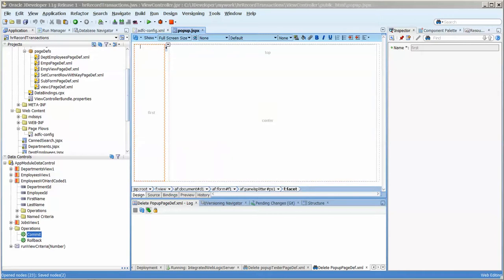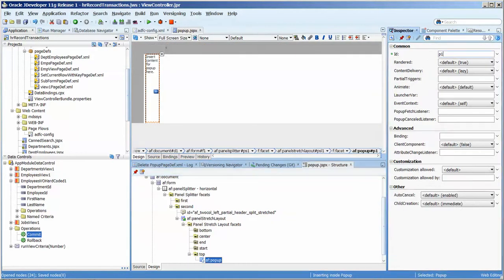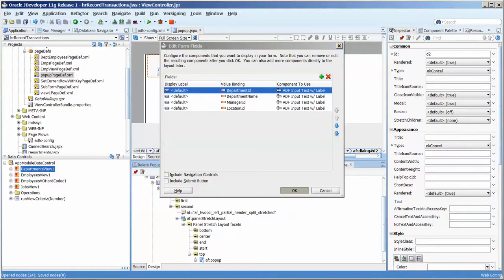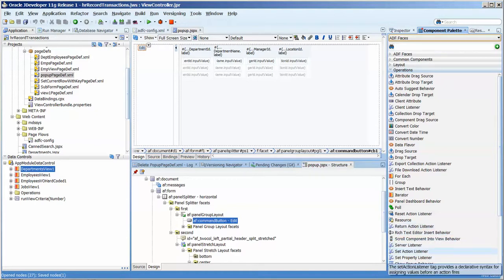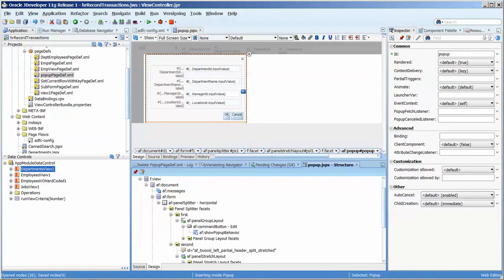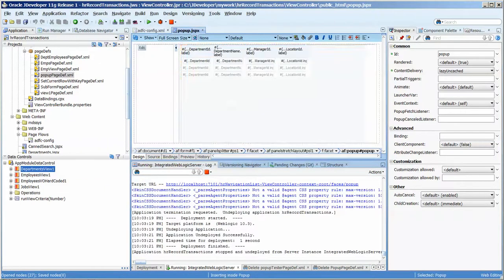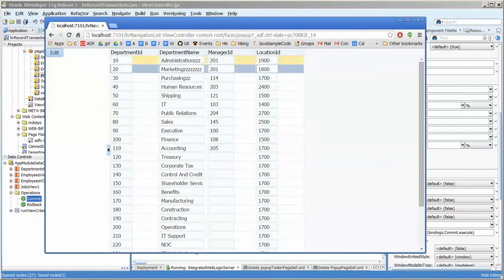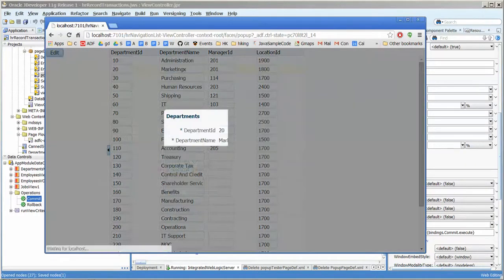0026 Using Popups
In this video I go over how to use a popup in a form.  I also go over why I think you should not use a popup in a form!